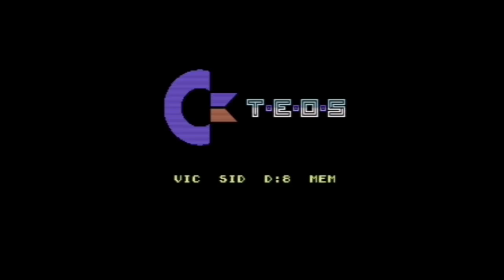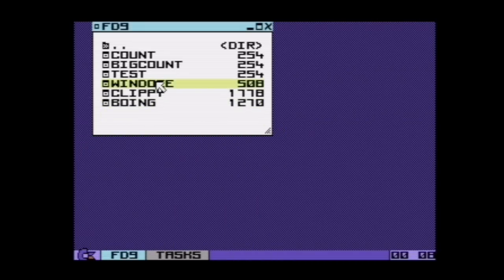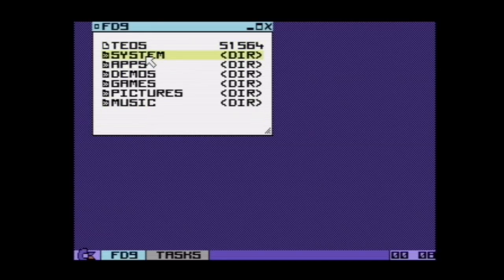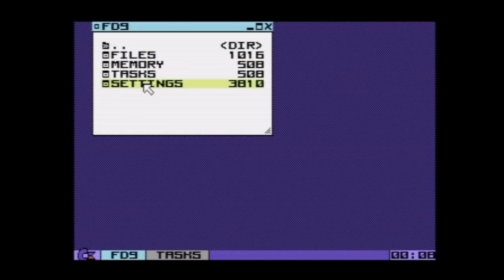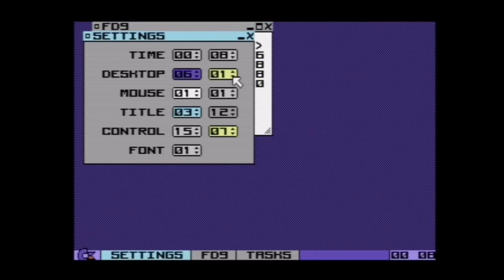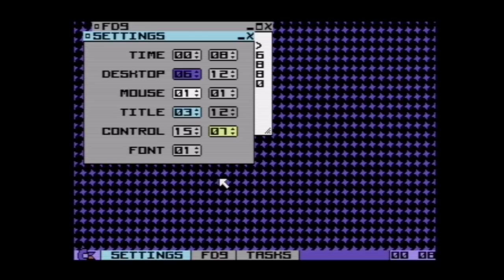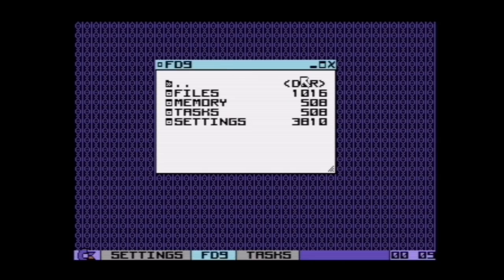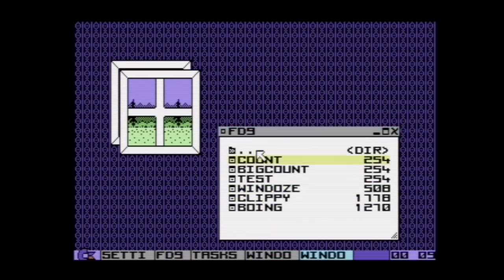TEOS - Commodore 64 multitasking char mode OS - Status #7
Hi! Hope you are all having a nice Easter time. A bit late this video but there has been a lot of rewrites to the window framework. I am still not complete though but had enough of it in to show you a couple of new things including sprites in applications, windows with no titlebars and custom fonts, as well as meeting an old acquaintance. :) The major change being dropping the inverted chars of the charset to free up 64 characters for applications to use (158 free chars in total assuming all controls are active). Windows are now also built as a control so using a lot of the common structure and code that was already created for all the other controls.

Cheers,
John Christian

If you would like to support me in any way I am a C64 games collector always looking for originals of games not yet in my collection.